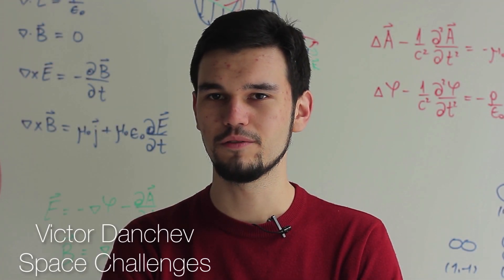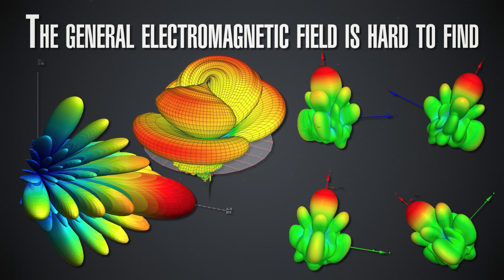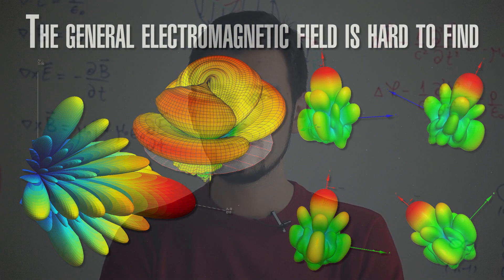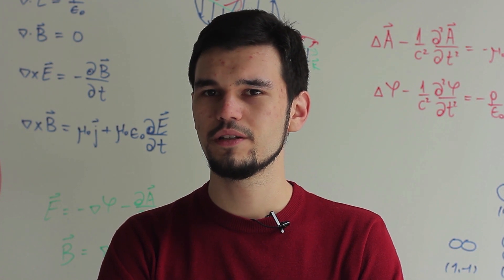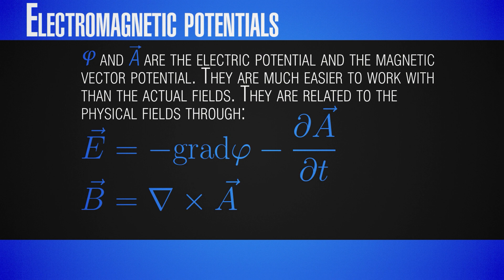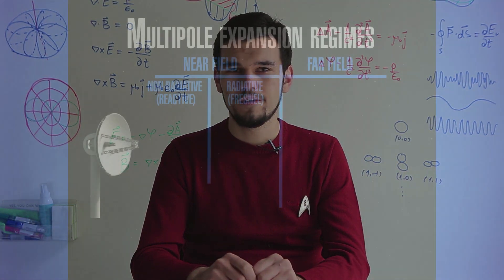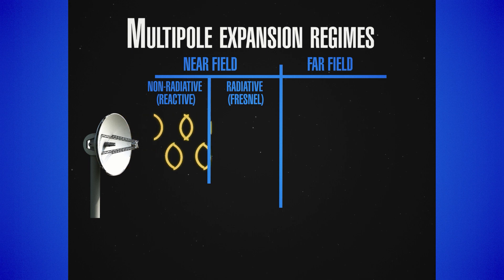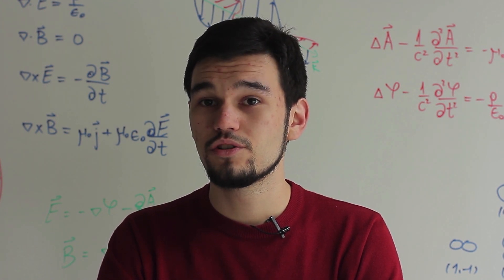InnoSpaceTool 5: Emitting and Receiving Electromagnetic Waves - Part 1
What does the general electromagnetic field look like? How do we describe sources of EMWs and why are plane waves unrealistic? Learn all of this from Victor Danchev - physicist at EnduroSat and coordinator of the Space Challenges Program.